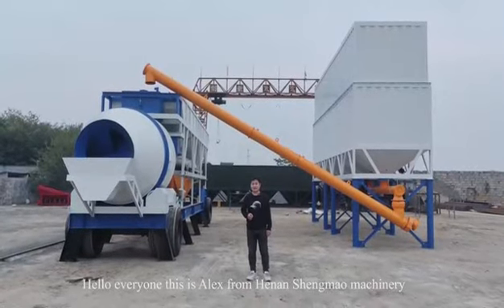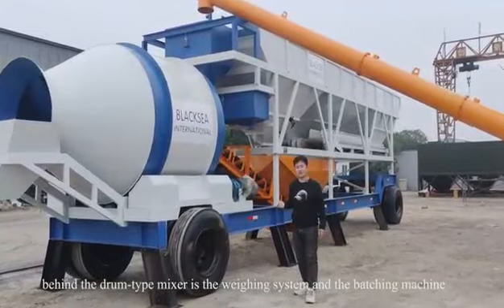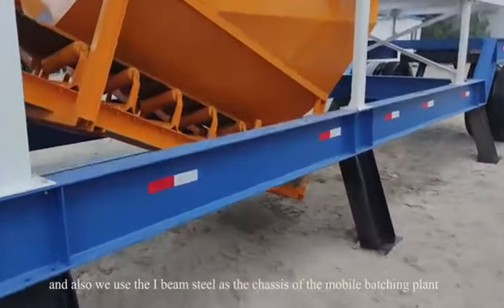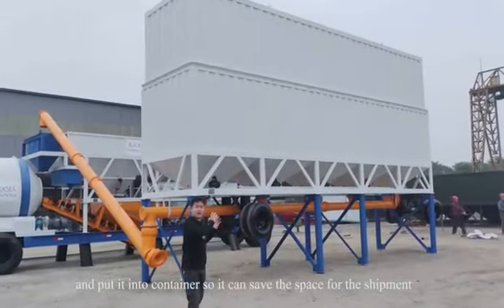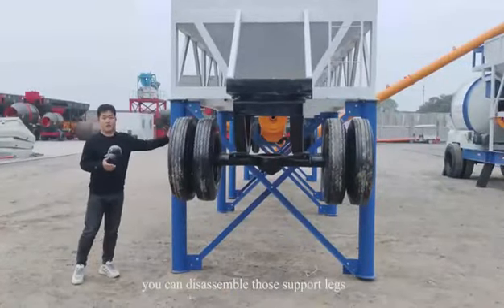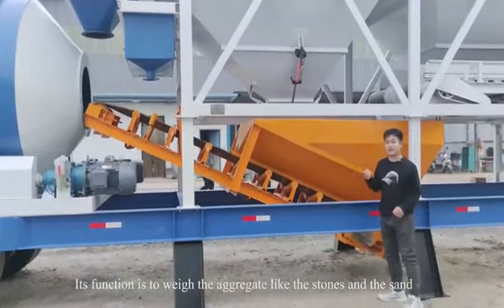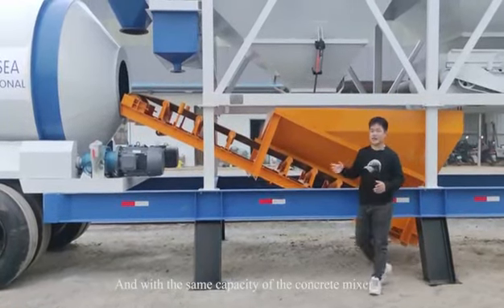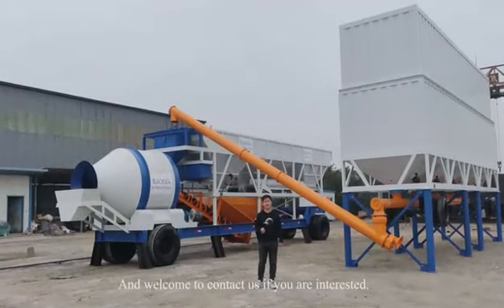Introduction of 60 cubic meters per hour mobile concrete mixing plant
WELCOME TO SHENGMAO

     Since its foundation in 2001, Henan shengmao machinery Co.,ltd. has developed into one of the leading construction machinery suppliers in China. We have made a mark in China market as a reliable and long-term supplier of construction machinery to over 1000 clients from all over the world.

      Our factory is located in Zhengzhou city which is known as the "home to construction machinery" in China. In Zhengzhou city, there are hundreds of manufacturers of construction machinery parts supplier, we can find all the parts we need to produce construction machinery within half an hour's drive. Further more, we have enough skillful welding and painting workers here due to over 50-year history of construction machine industry in this city. Thanks to the above two main reasons, we can supply to our clients with high quality construction machinery with competitive prices.

In today's fast paced world, many leading companies are looking for more than just a costruction machinery supplier. They want a supply partner to understand their requirements, vision, goals and bussiness strategies. A supply partner that can offer a range of solutions to meet the needs of whatever special requirements of their projects have. A supply partner who listens, understands and acts on what is required by providing innovative solutions. Henan shengmao machinery Co.,ltd already makes this difference to all its clients by being a long-term and reliable construction machinery supplier.